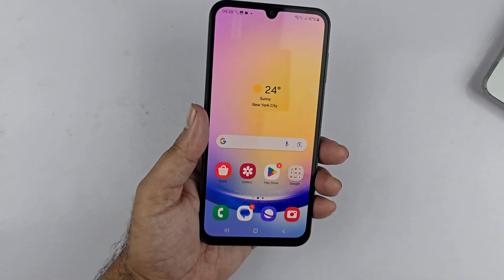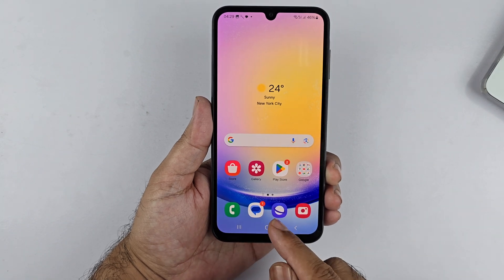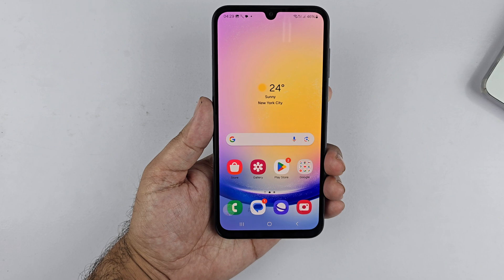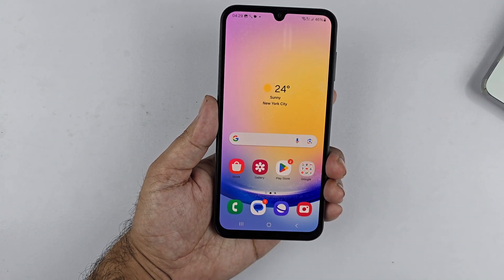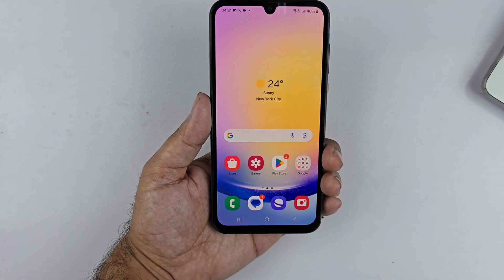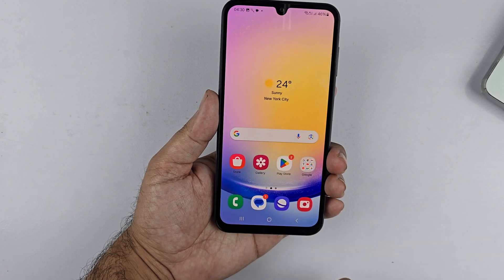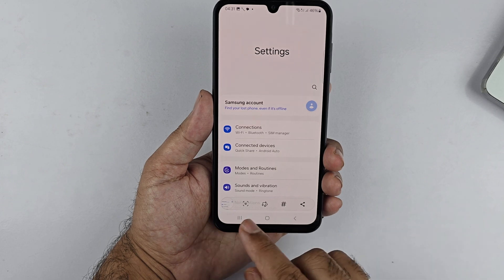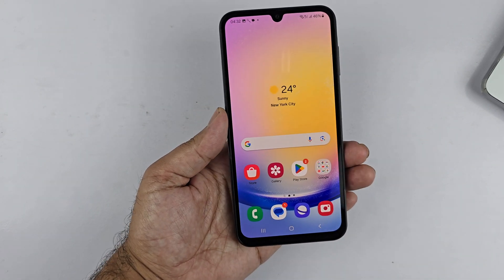Samsung Galaxy A25 5G - How To Take a Screenshot